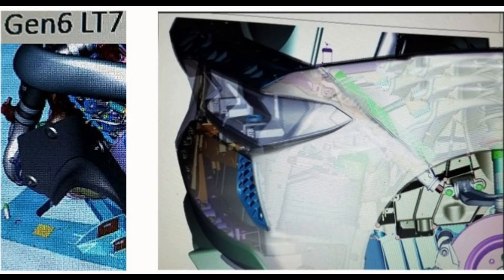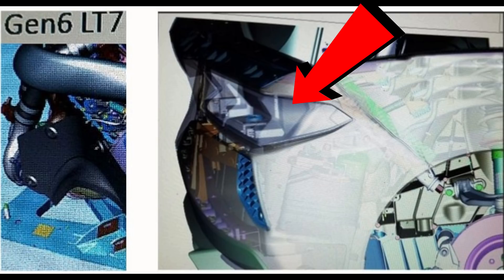C8 MID-ENGINE Corvette information. LT7 Engine SHOWN off! NEW RENDERINGS!!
5k LED license plate lights
5k LED cargo area lights
5% XPEL PRIME XR window tint